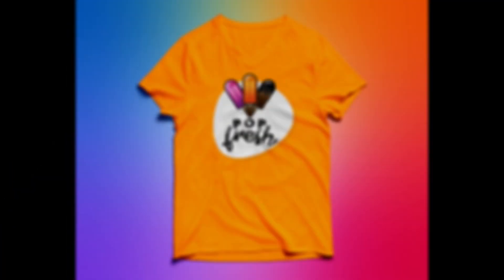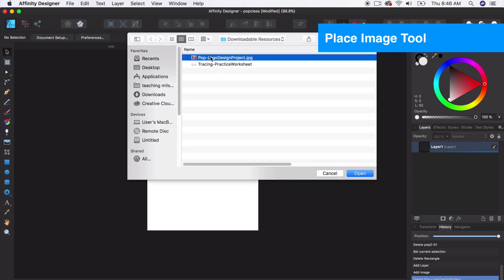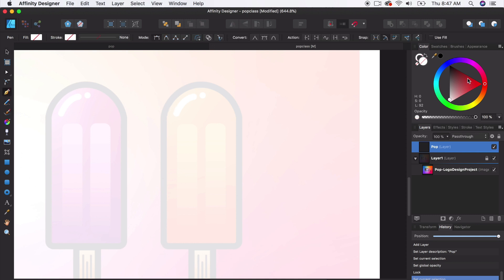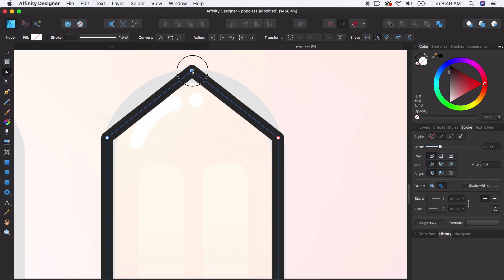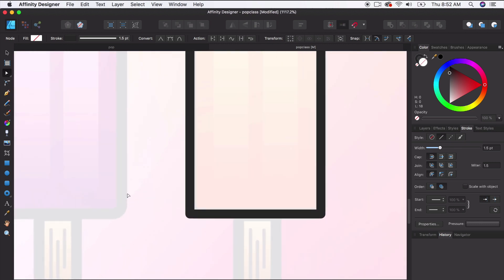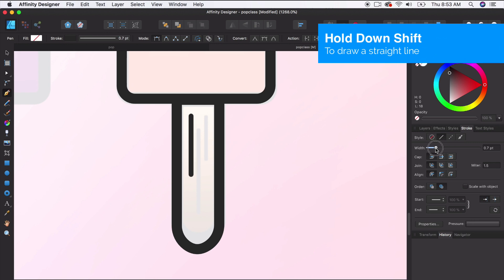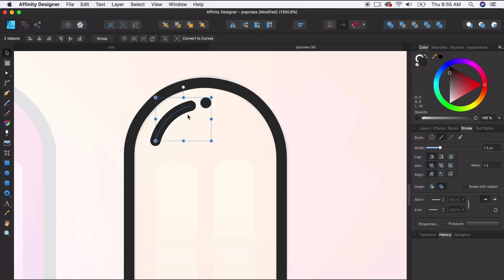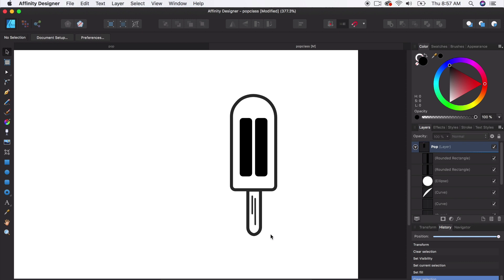Colorful Popsicle Logo Design Using Affinity Designer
The first lesson in the logo design series where we create a colorful popsicle logo. I created this logo in both Affinity designer AND illustrator to prove that Affinity designer can keep up with that more expensive Adobe software.

🔥My Favorite Graphic Design Books:

🔥My Favorite Graphic Design Gear (full list):